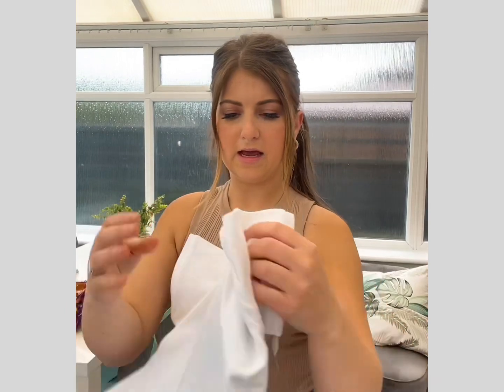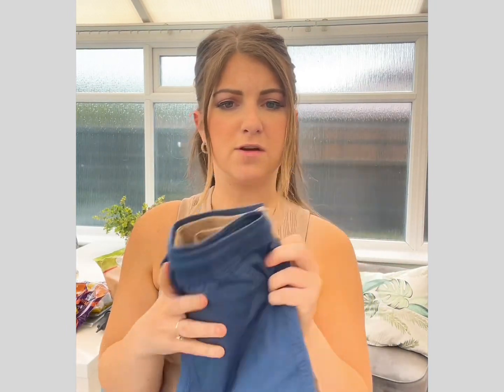Primark Haul 🛍️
Primark is killing it atm!! fashion fashionfinds shoppingfinds outfit fashion shopwithme haul primarkhaul primark @primark